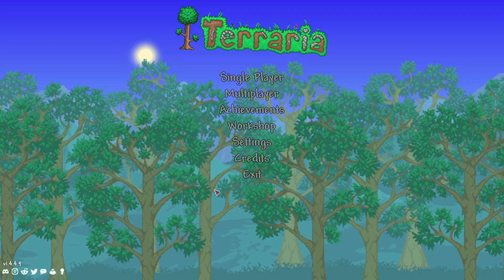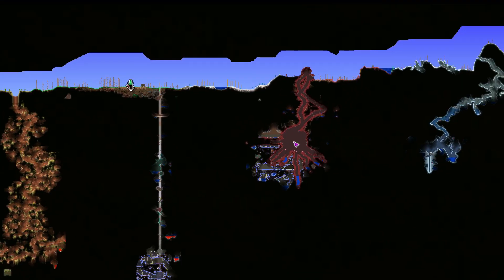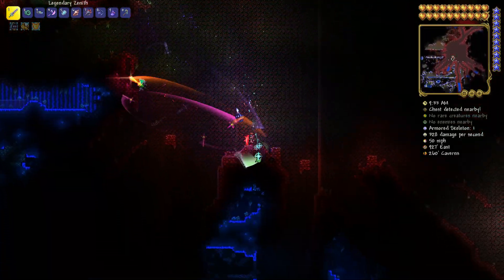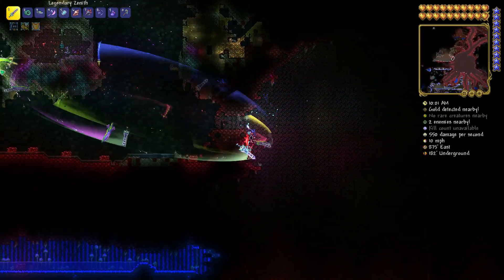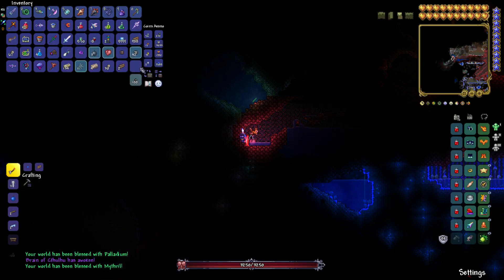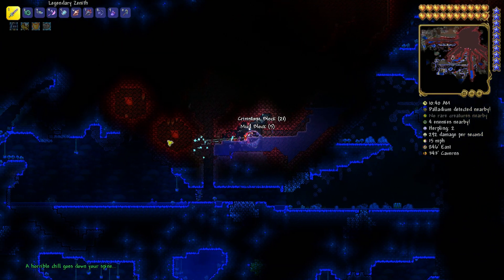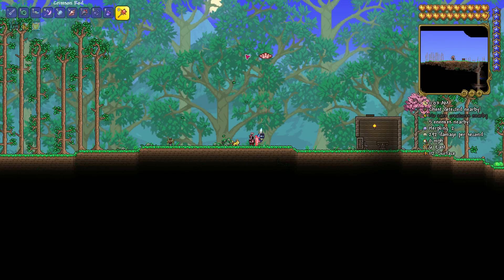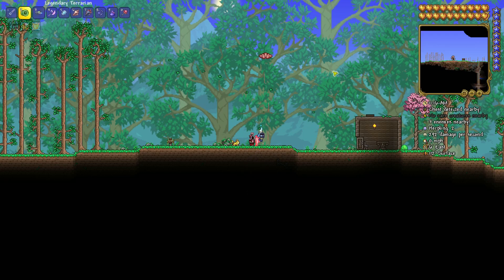How To Get Crimson Rod In Terraria | Terraria 1.4.4.9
In This Video I Will Show You How To Get Crimson Rod In Under 3

⬜The Crimson Rod is a magic weapon that launches a reddish rain cloud towards the cursor, where it rains damaging blood droplets downward onto enemies below. The cloud projectile does not pass through terrain, instead stopping if it hits a surface before it reaches its target location. As well, its coverage area is rather narrow, making it difficult to use in open areas or against agile foes. The droplets can pierce one enemy, dissipating upon hitting a second one or a solid block.
The Crimson Rod can be obtained by destroying Crimson Hearts found in the Crimson or from Crimson Crates and Hematic Crates, which are fished in the Crimson.